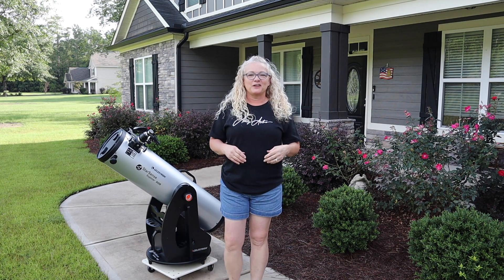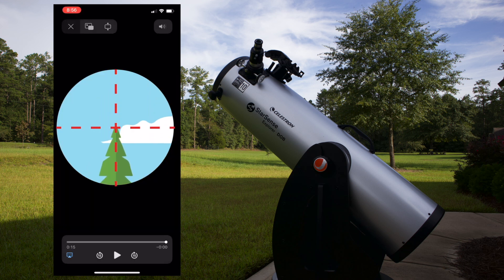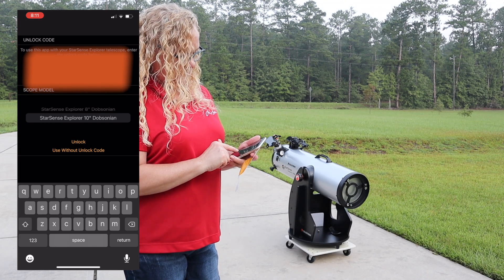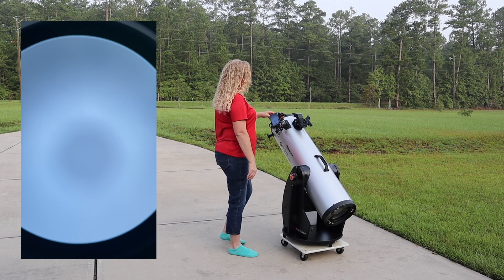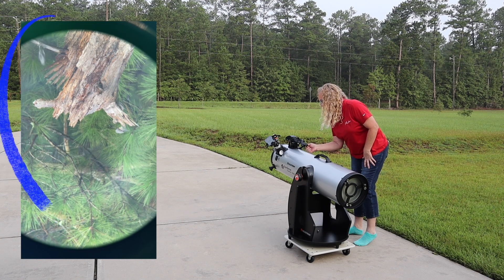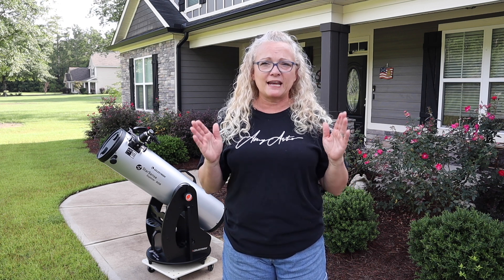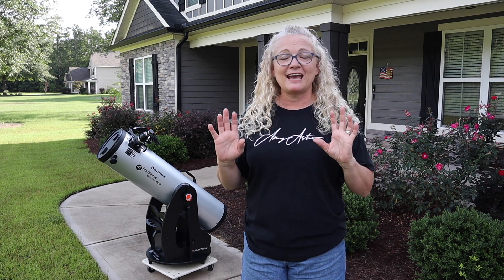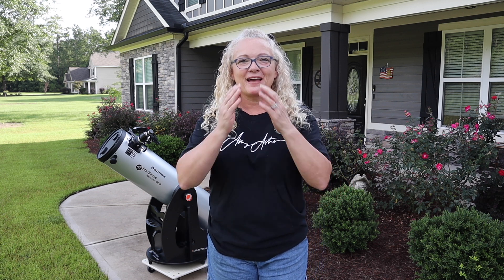CELESTRON-Aligning the StarSense Explore Dobsonian Telescope-PART 2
Together we will finish setting up the StarSense and align it for the stars.  Install the App, and Telephone on the Scope, Align the red dot finder, Install the NexYX cell phone holder on the eye piece. Find focus, and you won't believe what I caught at the end.